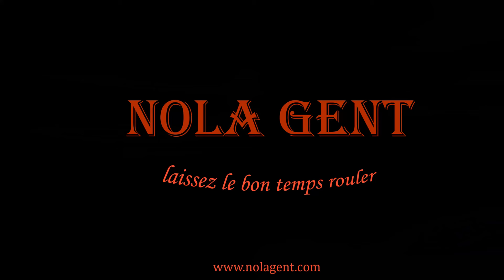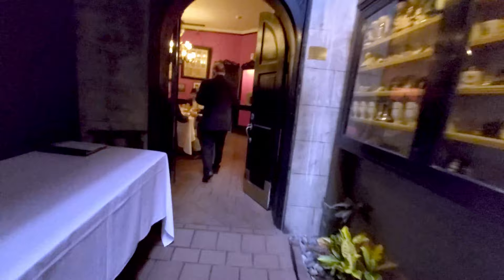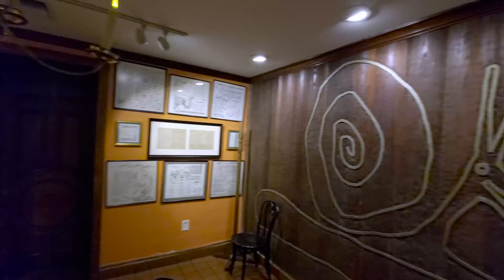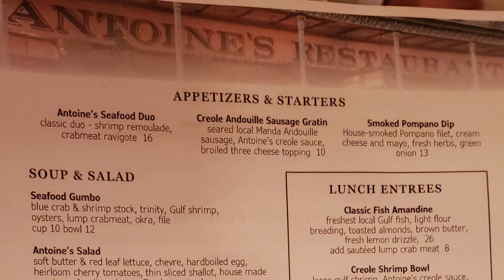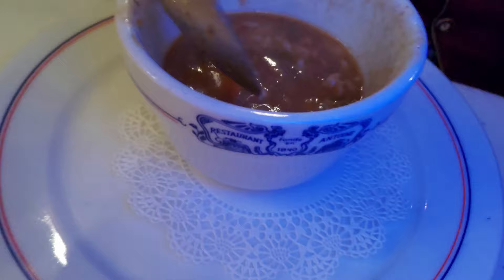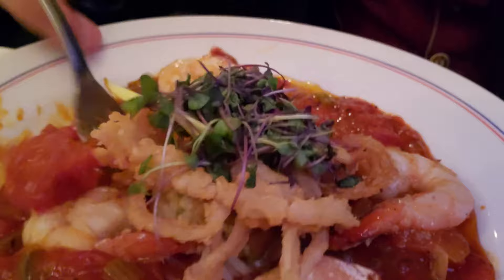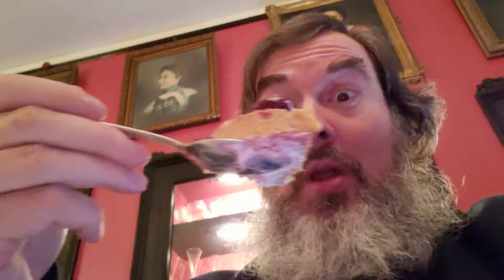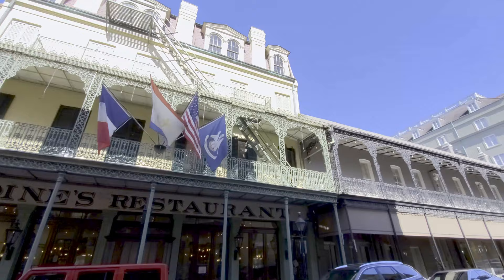New Orleans French Quarter Restaurant Review Vlog: Antoine’s Restaurant French Creole Food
In this episode of our restaurant review vlog we visit Antoine’s Restaurant for a traditional New Orleans lunch with a group of New Orleans gents. New Orleans has a lot of great old restaurants in the city and many of those are in the New Orleans French Quarter and the oldest restaurant in New Orleans is Antoine’s. Join me for a visit to the New Orleans French Quarter at Antoine’s as we enjoy this veritable New Orleans Creole food museum for our restaurant review video. In this New Orleans Creole food review video we will enjoy lunch and find the answer to a New Orleans mystery located inside one of Antoine’s French Quarter dining rooms? Antoine’s Restaurant is not just the oldest restaurant in New Orleans as it is also the oldest family-run restaurant in the USA.  This restaurant had its start when Antoine Alciatore immigrated from France and opened what came to be known as Antoine’s Restaurant in 1840 and the restaurant is still owned and operated by fifth generation relatives of the original founder. Antoine’s has become world-renowned for their French-Creole cuisine, impeccable service, and unique atmosphere that have created a legendary dining experience in New Orleans since 1840.  Antoine’s is the birthplace of such culinary classics as Oysters Rockefeller, Eggs Sardou and Pommes de Terre Souffles. Antoine’s is located in the French Quarter at 713 St Louis Street.

1. Tujaque's Cookbook

2.  The Picayune's Creole Cookbook

3.  Who's Your Mama, Are You Catholic, and Can You Make A Roux? (Book 1): A Cajun / Creole

4.  River Road Recipes: The Textbook of Louisiana Cuisine

5.  LA Bouche Creole

6.  Uglesich's Restaurant Cookbook

7.  Tony Chachere's Original Creole Seasoning, 17 Ounce

8.  TABASCO Family Reserve Pepper Sauce, 5 Ounce